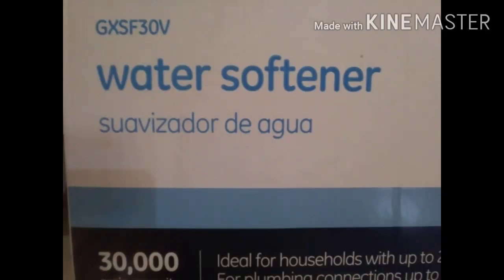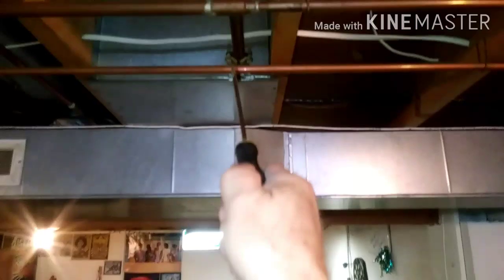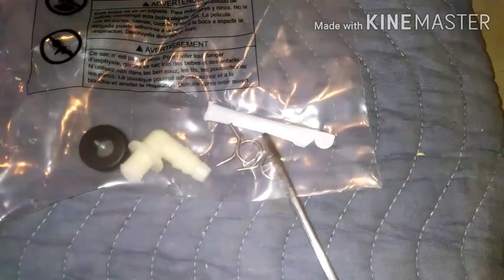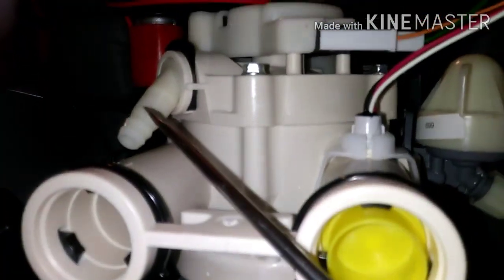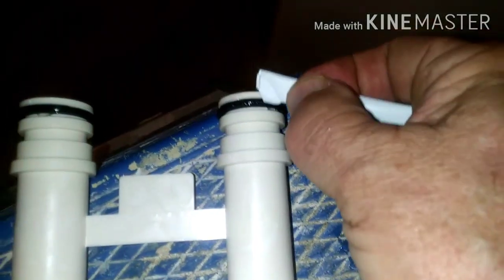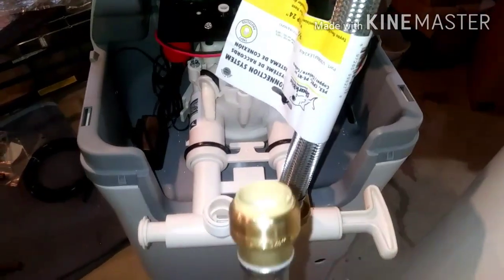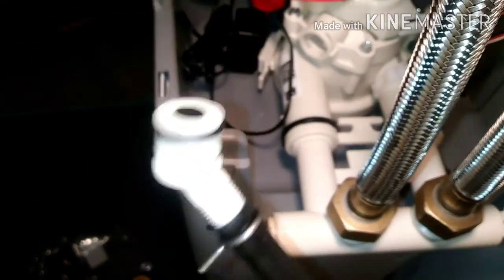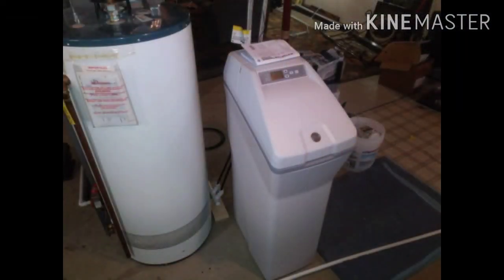GE water softener install tips (GXSF30V)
How to/ tips on installing a GE 30,000 grain water softener. Filter and brine tank in a small unit. Made to soften water for up to 2 bath rooms. Test the hardness of your water then read instructions carefully to program the unit and add proper amount of salt.
- new GE 30,000 grain water softener(GXSF30V)
- new sharkbite supply line
- new sharkbite ball valve shutoff